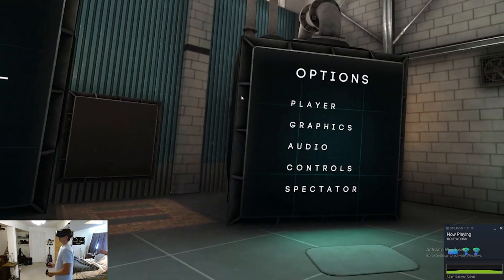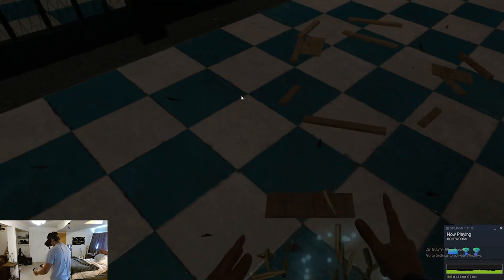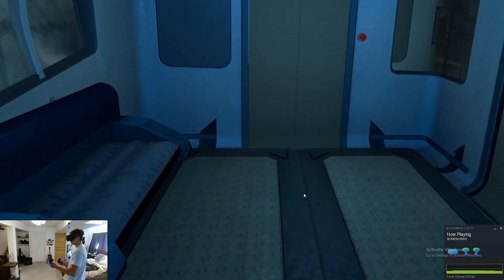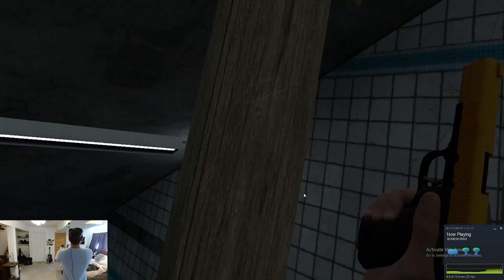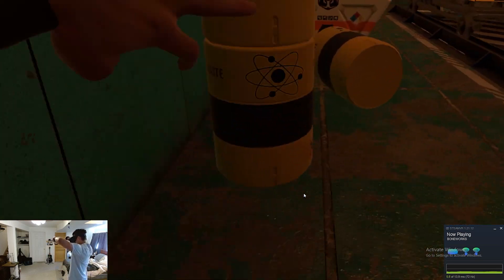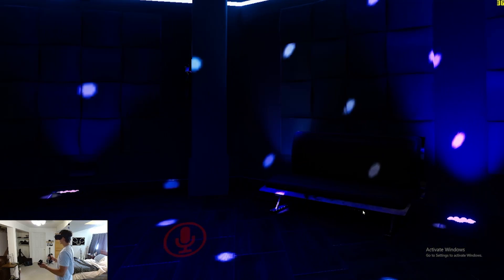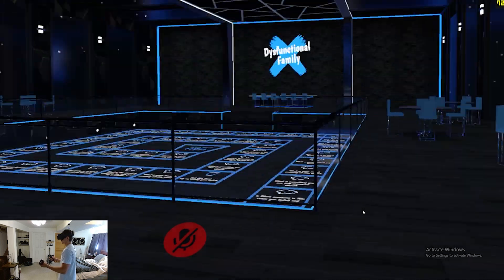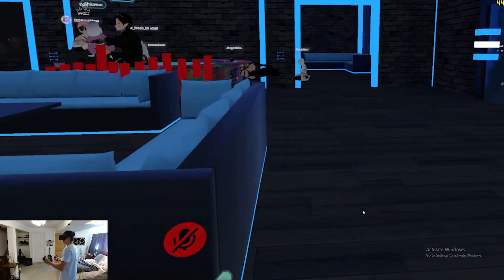RX 6600: will it VR?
How does this budget card handle VR gaming?